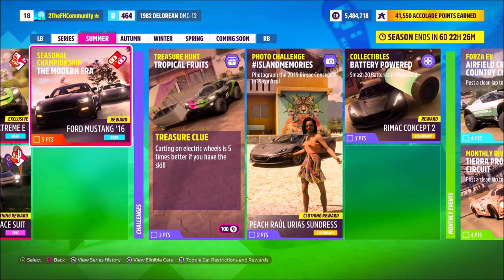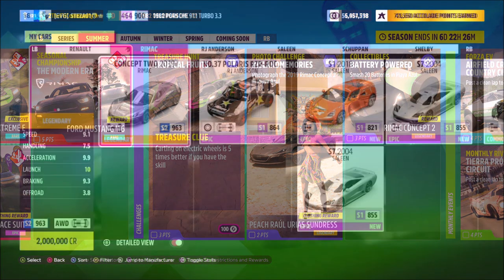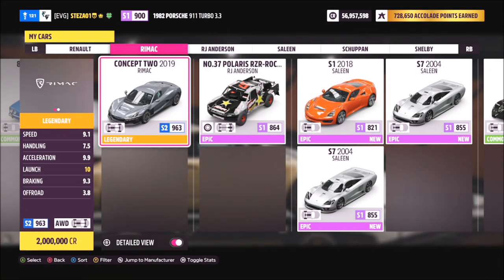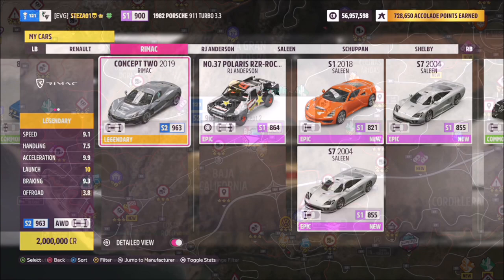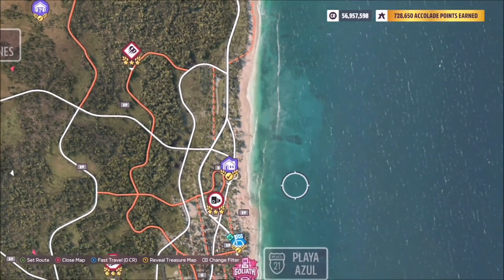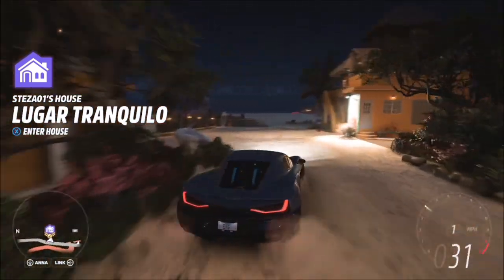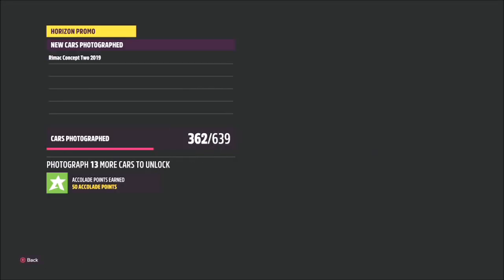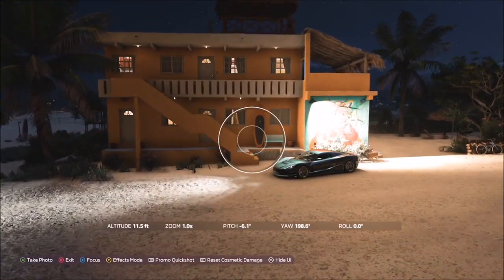Forza Horizon 5 - Photo Challenge Guide - ISLANDMEMORIES - Playa Azul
This weeks photo challenge wants you to take a photo of the 2019 Rimac Concept two at Playa Azul.